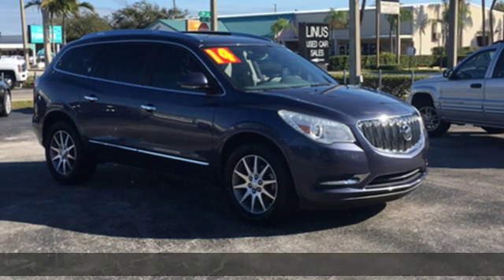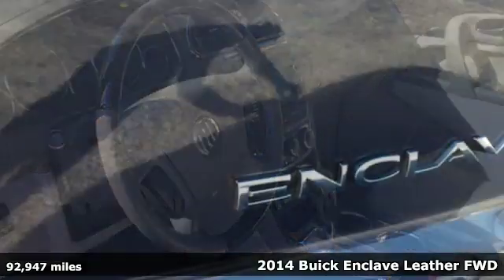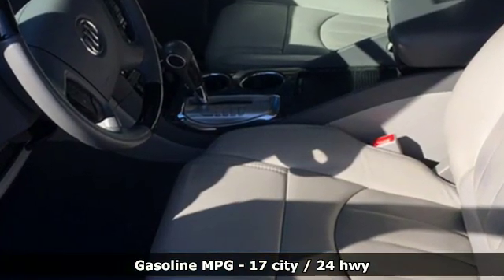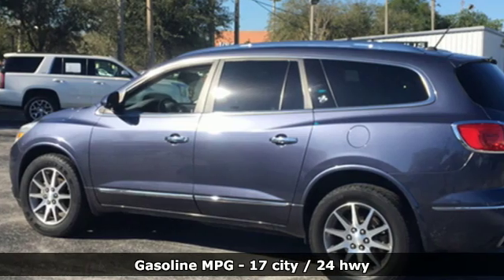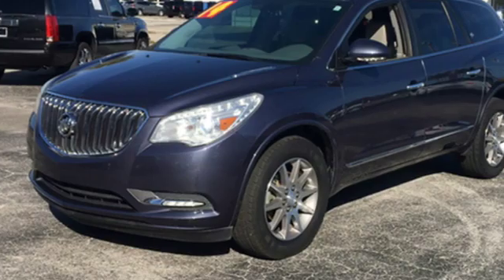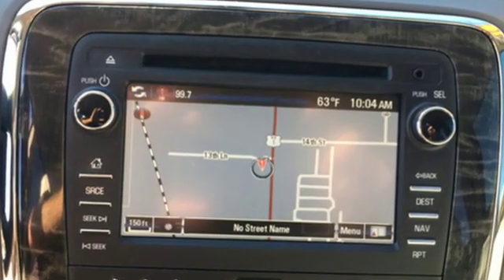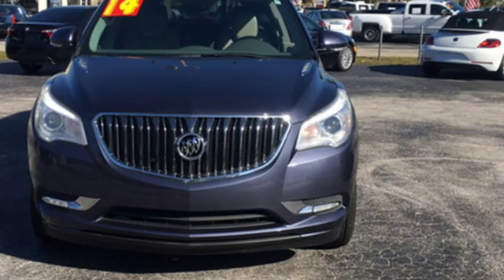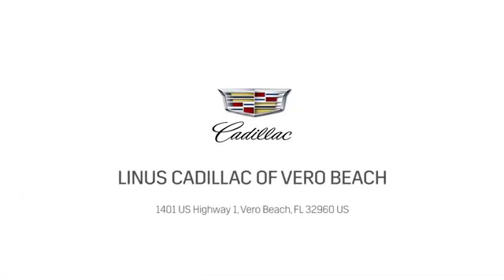Used 2014 BUICK ENCLAVE Vero Beach FL Port St. Lucie, FL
Year: 2014
Make: BUICK
Model: ENCLAVE
Trim: LEATHER
Engine: 3.6L V6 SIDI DOHC VVT
Transmission: Automatic
Color: Atlantis Blue Metallic
Interior: Titanium
Mileage: 92947
Stock #: 18288B
VIN: 5GAKRBKD6EJ252719
Priced below KBB Fair Purchase Price! Fully Serviced and Detailed, Garage Kept, Navigation System, Alloy Wheels, Leather Interior. Atlantis Blue Metallic 2014 Buick Enclave Leather Group FWD 3.6L V6 SIDI DOHC VVT Awards: * 2014 KBB.com 10 Best Luxury Cars Under $40,000 * 2014 KBB.com 5-Year Cost to Own Awards * 2014 KBB.com Brand Image Awards Largest used car inventory from the Treasure coast to the Spacecoast. Our friendly and professional staff is onsite to make your experience a great one. In addition to our top-notch new and used cars, trucks and SUVs, we have a full body shop, a state-of-the-art service department with refreshments, shuttle service and loaner cars available to our clients. If you're looking for a Greater Fort Pierce Buick, Cadillac, or GMC dealer, Linus Cadillac Buick GMC in Vero Beach is the only place to be. We are your premier Fort Pierce GMC and Buick dealer alternative in Vero Beach. Browse our website and realize the Linus difference today. Our inventory is second to none.

Address:
1401 US Highway 1